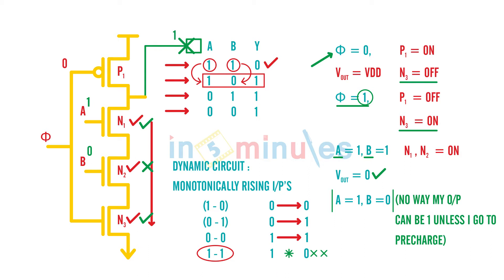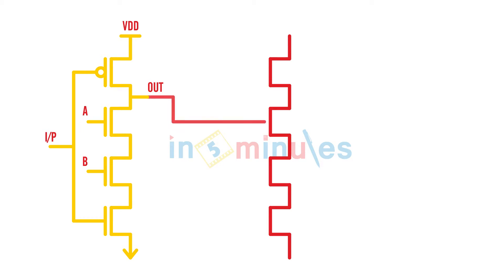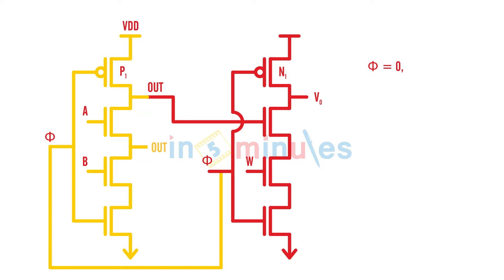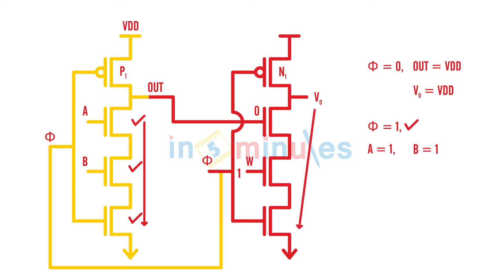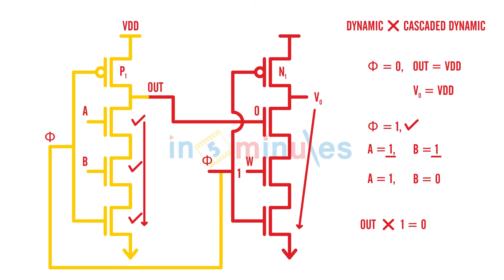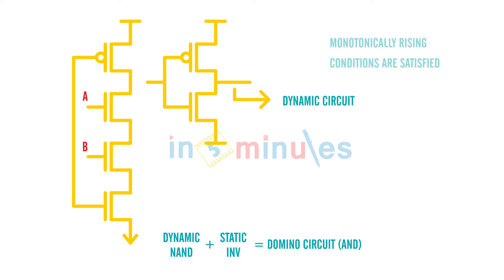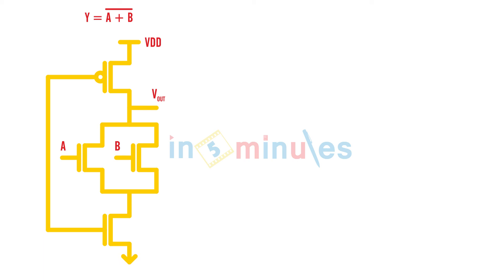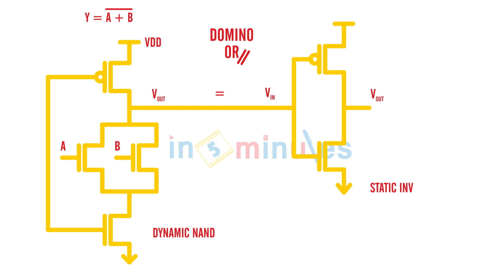Module3_Vid39_Domino and Dynamic circuit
Hi All,

This video basically covers the Domino and Dynamic circuit.

Pre-requisite video -